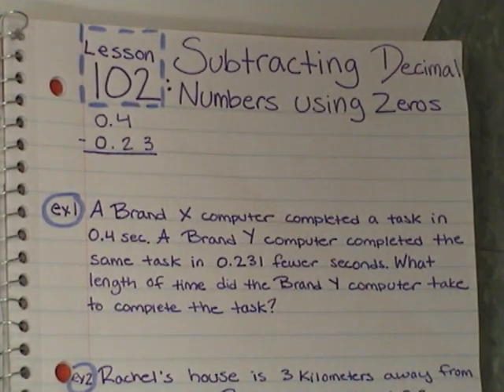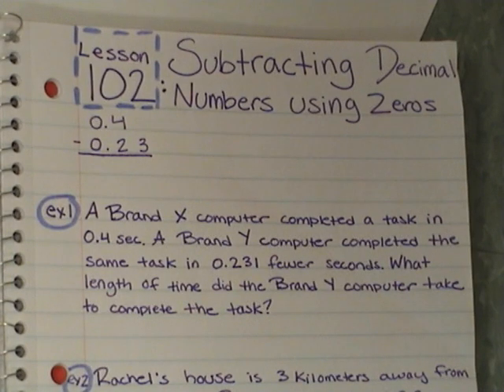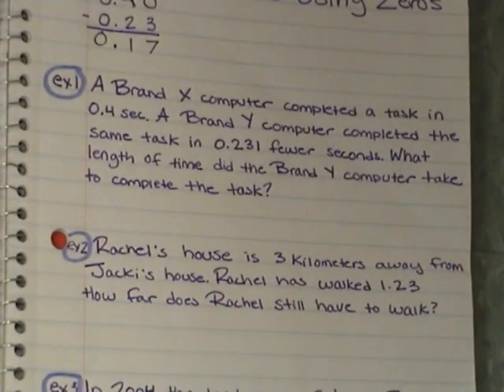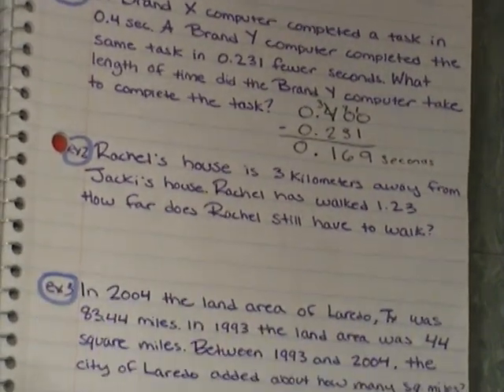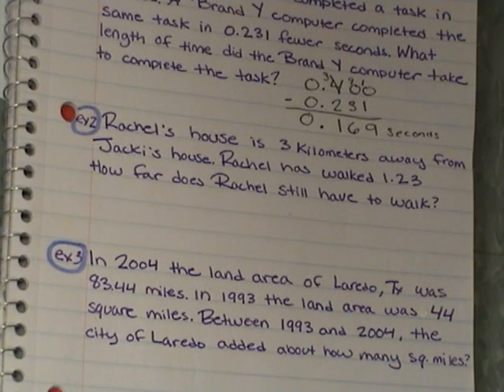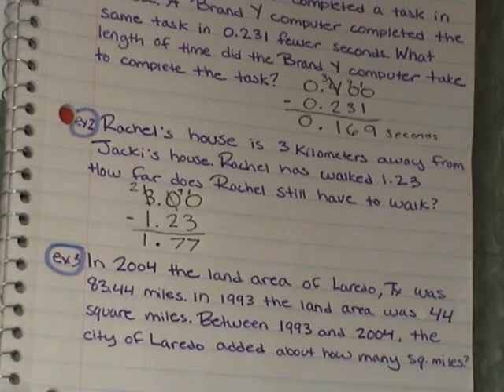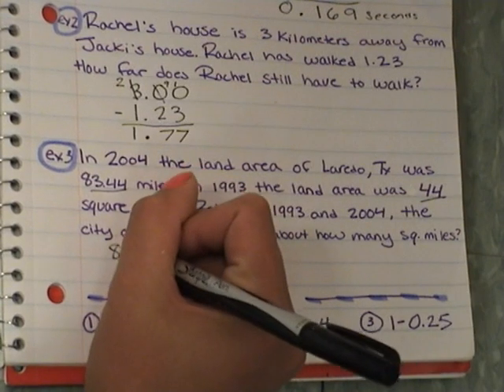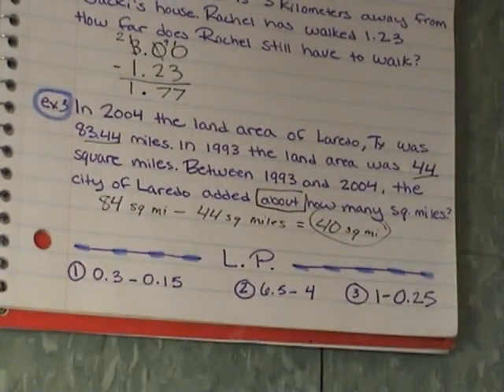Math 102: Subtracting Decimal Numbers using Zeros